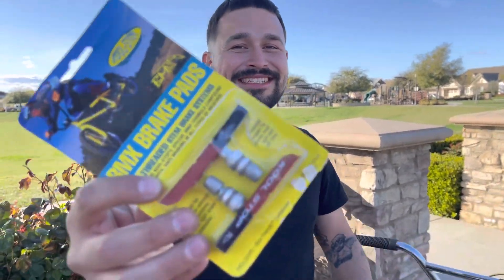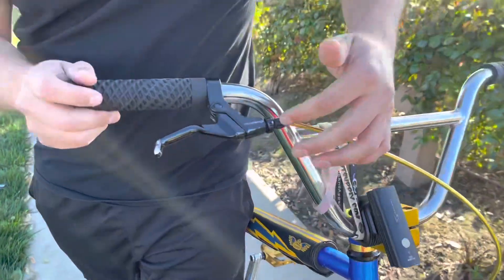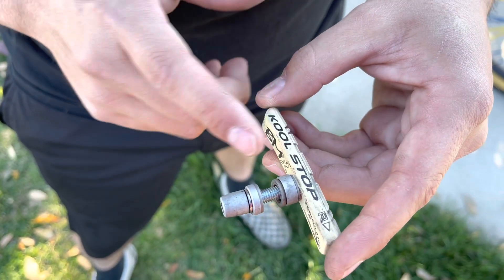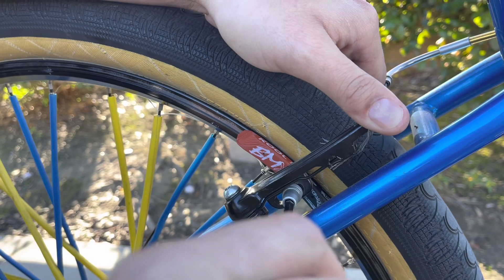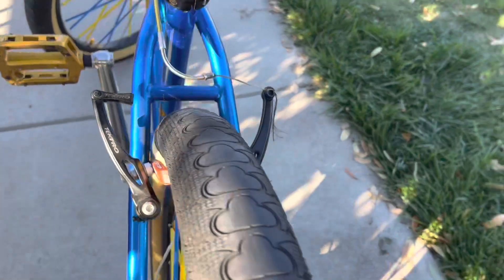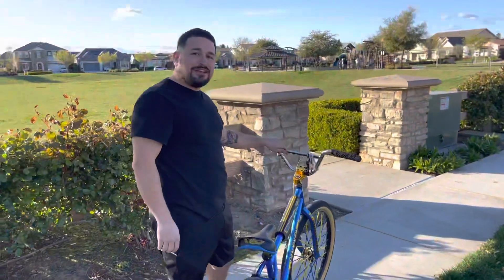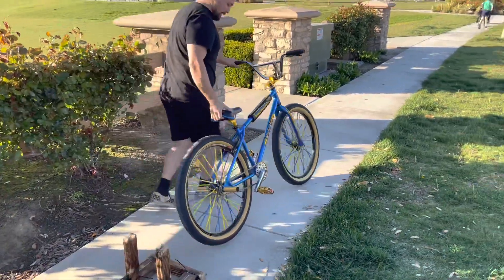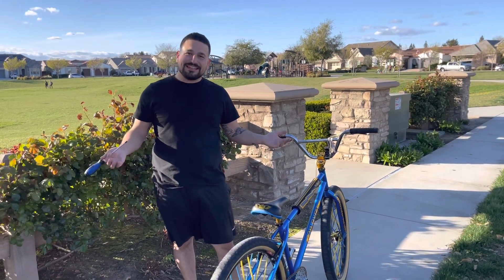How to install the best BMX Wheelie brake pads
Hey guys thank you all for tuning in today I will be showing you how to properly set and adjust your brand new brake pads!

I had a set of BMX PADS IN THE VIDEO BUT I ALSO RECOMMEND THERE MTB ONES THEY ARE VERY IMPRESSIVE BRAKE PADS